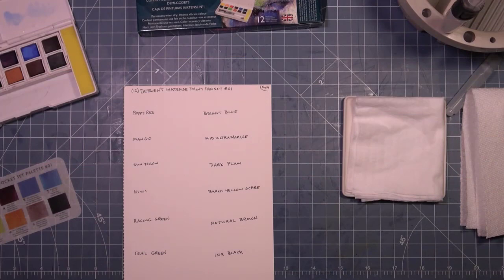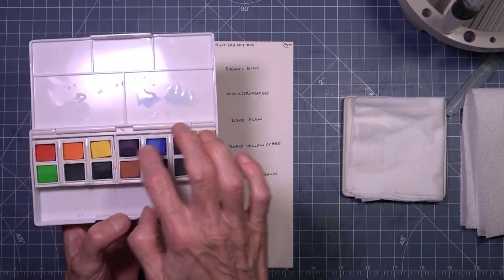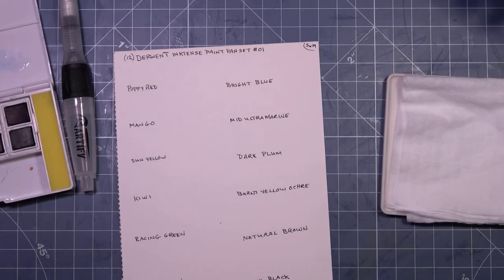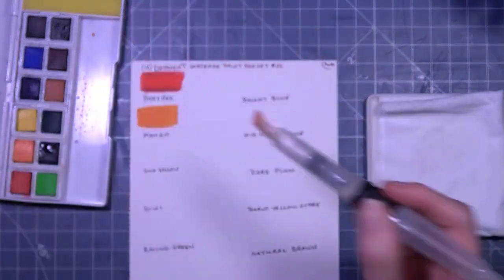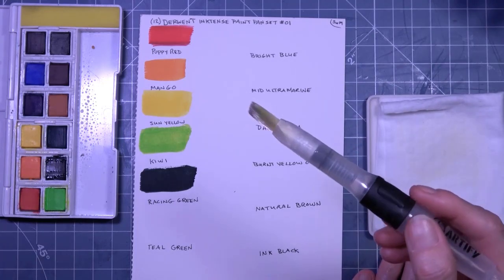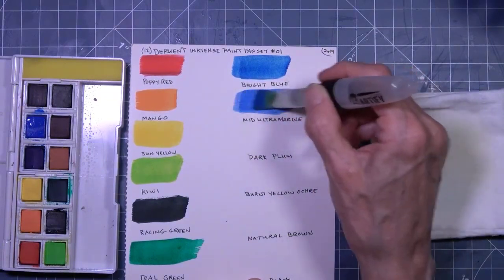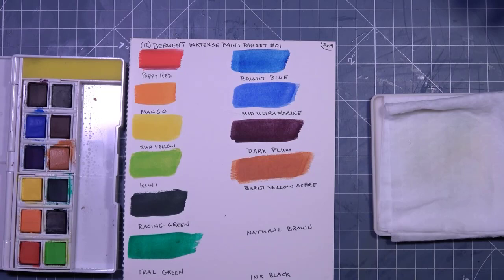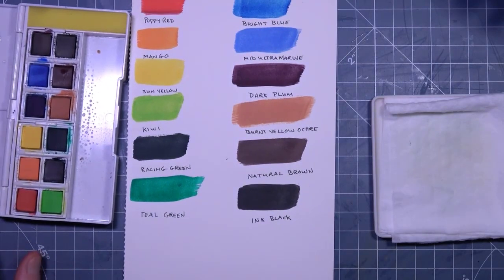Swatch with Me! Derwent Inktense Paint Pans, Set 1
In this video, I’m swatching 12 (Inktense) paint pans by Derwent. Grab your media of choice and other necessary supplies and swatch with me, or simply watch.

Derwent Inktense Paint 12 Pan Palette #1

Arteza Watercolor Paper Pad Expert, Watercolor Sketchbook 5.5x8.5 Inch, Pack of 3